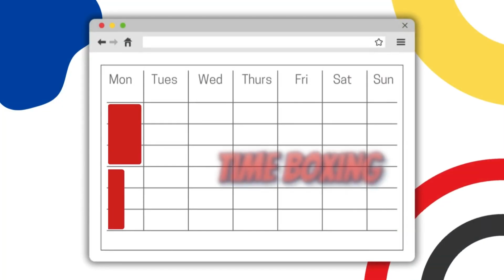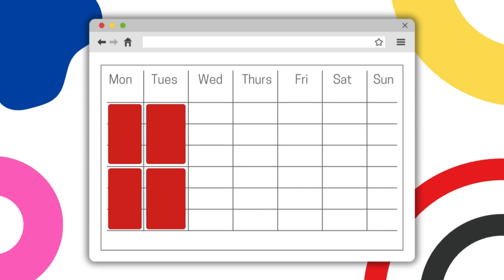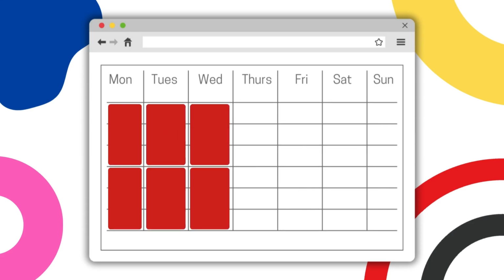What should you use, Time Blocking or Time Boxing?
Time-blocking or time-boxing—which one’s right for you?

In this video, I break down the key differences between these two powerful productivity methods:
👉 Time-blocking helps you schedule your day by assigning specific tasks to dedicated time slots.
👉 Time-boxing focuses on limiting how long you spend on each task to keep you efficient and on track.

Think of time-blocking as your daily road map and time-boxing as your productivity speed limit. Whether you prefer one over the other, or combine them like I do, this video will help you find the right system to tackle your to-do list like a pro.

Don’t forget to check out my Pomodoro Technique video for tips on combining these methods!

Want to try Pro free for two months? Click the link to give it a try!

Which method do you think works best for you?
Be Sure to follow for more short form content!